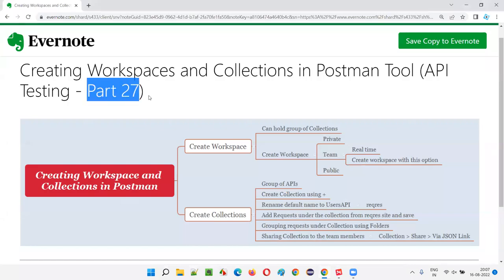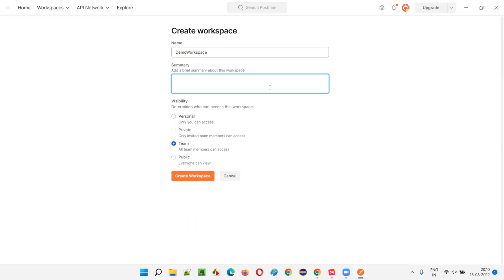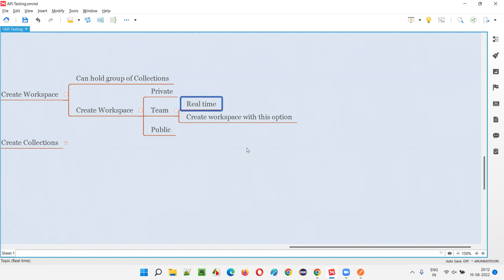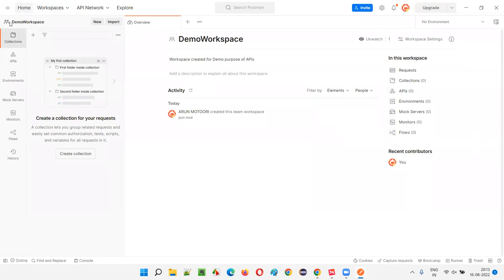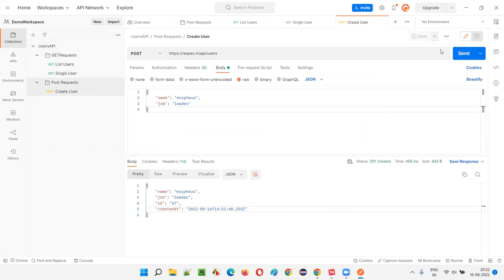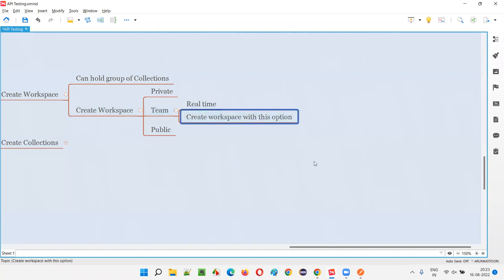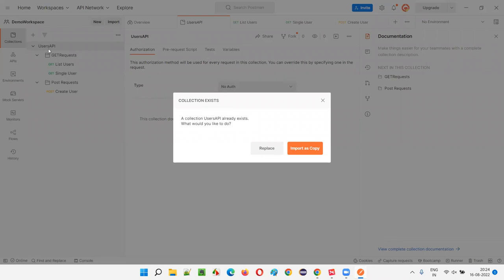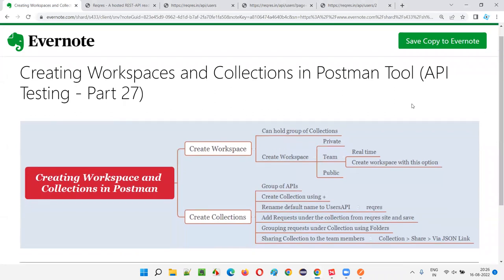Creating Workspaces and Collections in Postman Tool (API Testing - Part 27)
In this session, I have explained, Creating Workspaces and Collections in Postman Tool